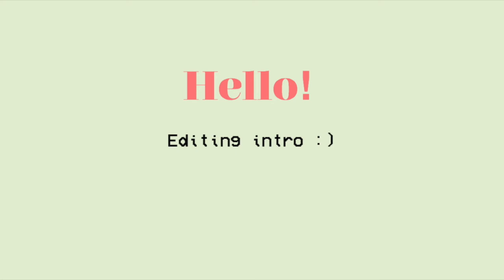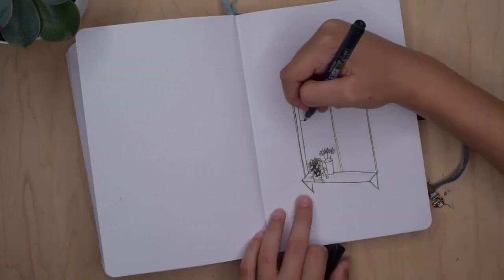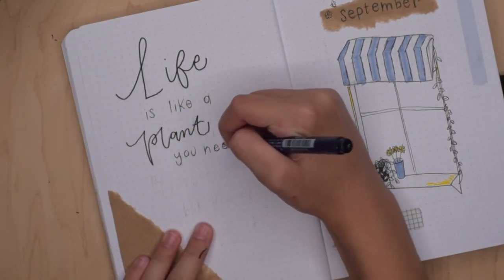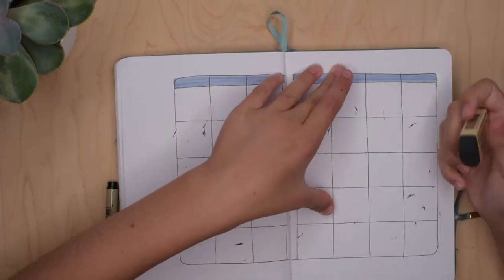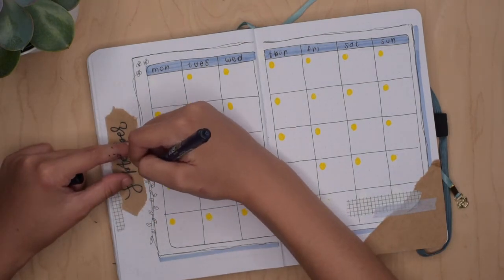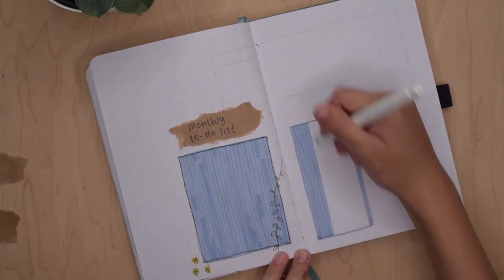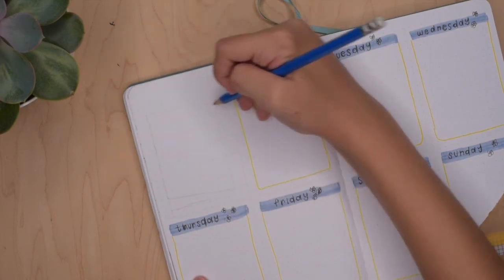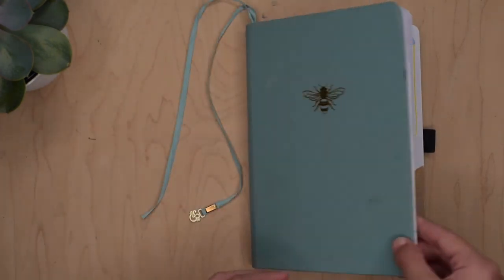PLAN WITH ME | September 2020 Bullet Journal Setup ✨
Hope you enjoy/enjoyed my September bullet journal setup :) Definitely like how this one ended up turning out 💕

MY SUPPLIES
Zebra mildliner (blue in the cool set)
Yellow zebra clickart pen (I got mine individually from staples but here is a set from stationery pal)
Tombow fudenoske hard tip
Tombow dual brush pen - black